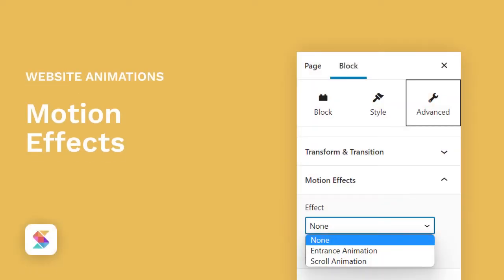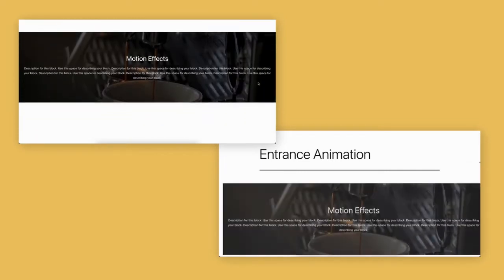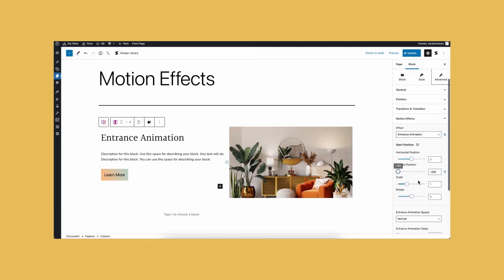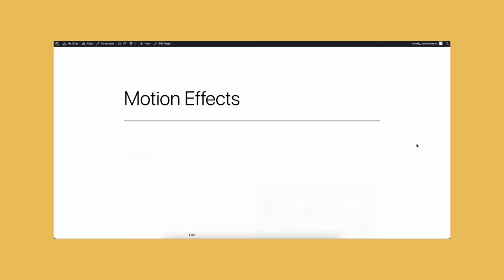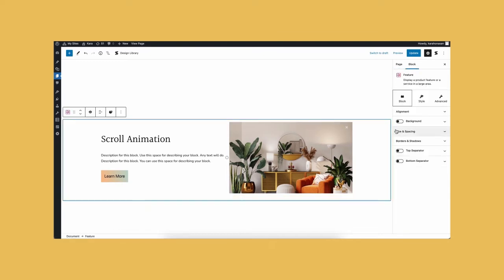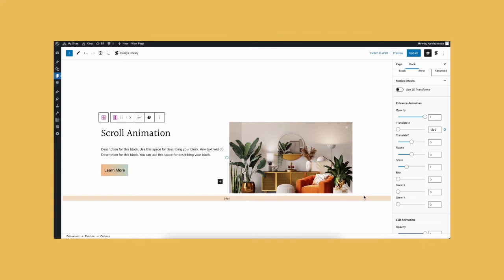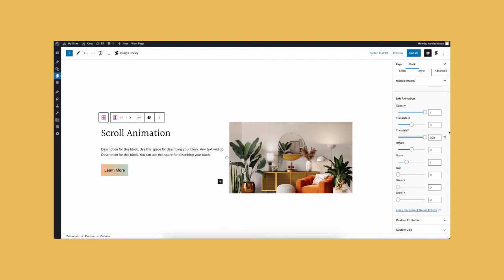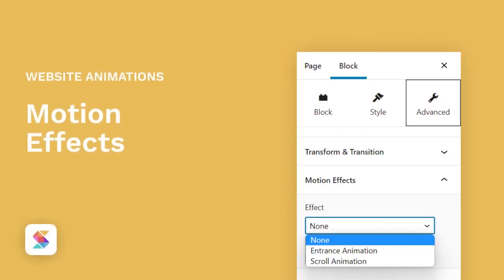Introduction to Stackable Motion Effects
Take a deep dive into the features that come with Stackable.

Discover how animating your blocks and their contents can liven up your website with these easy steps.